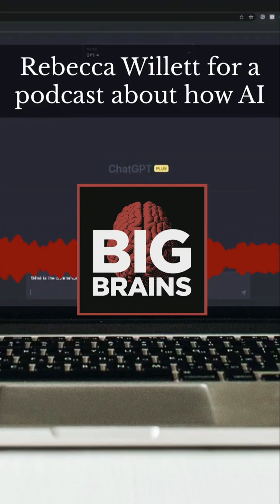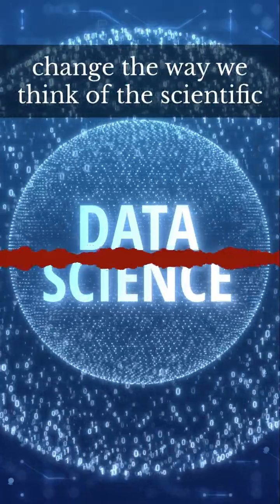How AI is transforming scientific research, with Rebecca Willett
One of the first areas to be affected by AI has been science. Researchers have already started to integrate these new technologies into their work., but what does it mean to let these systems into our labs? Can they be trusted? And, if they so, how radically can they push science forward?

Prof. Rebecca Willett is the faculty director of AI at the University of Chicago Data Science Institute. She is at the forefront of thinking through how AI will change science, and in this episode, she examines the opportunities—and the dangers—of this rapidly emerging technology.